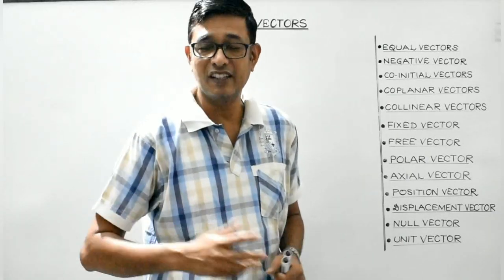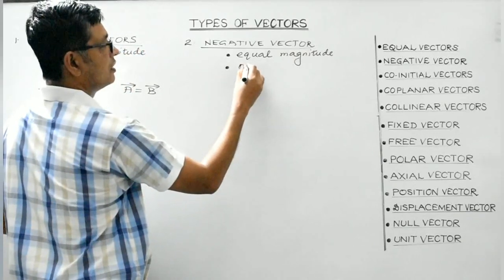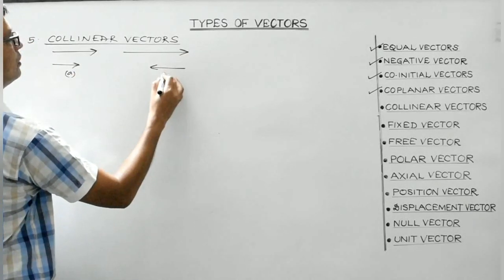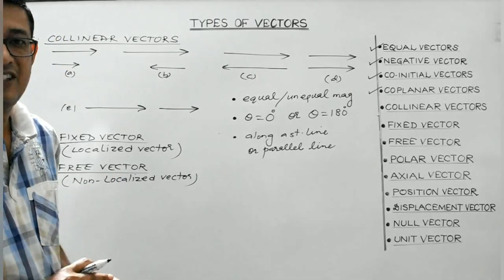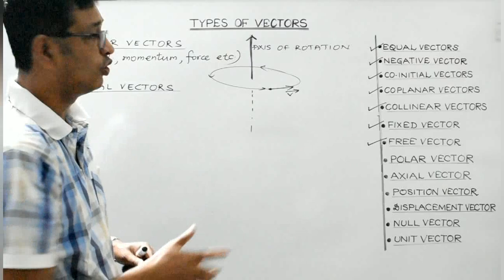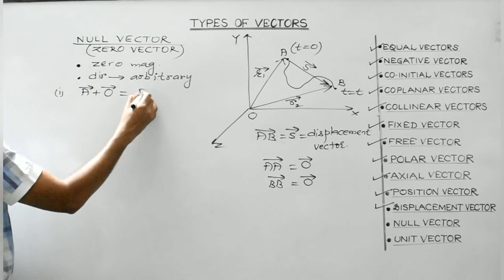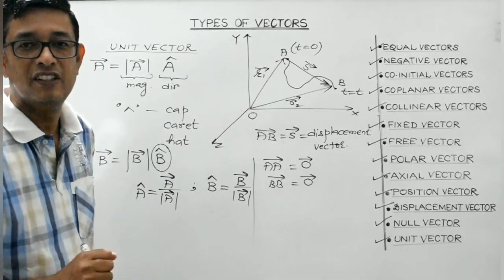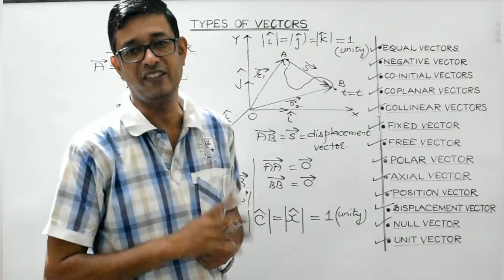Physicsforclass11 (Kinematics:VECTORS K16) - Types Of Vectors